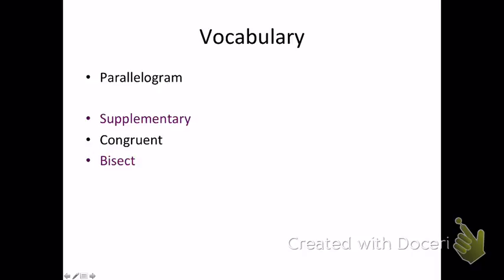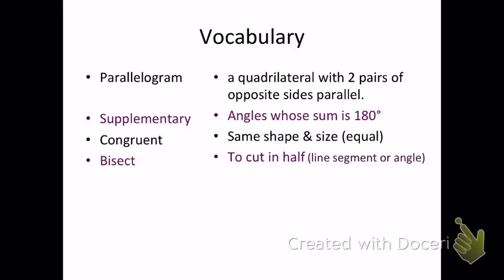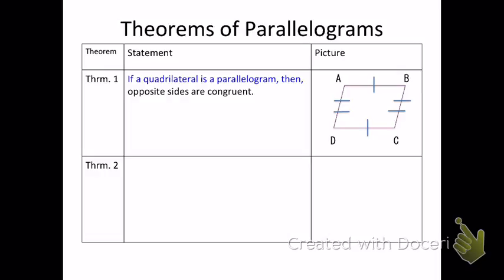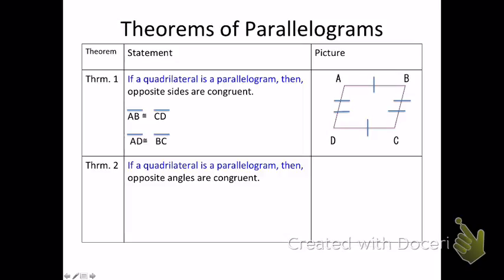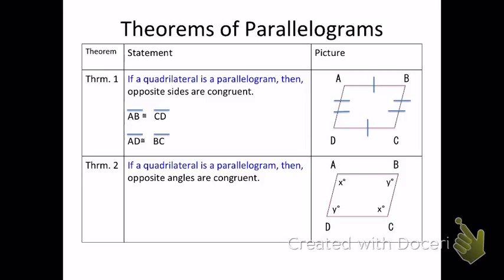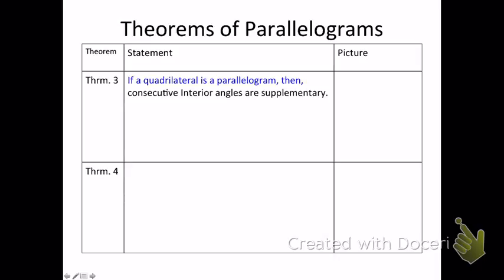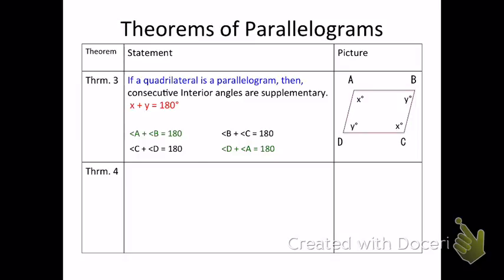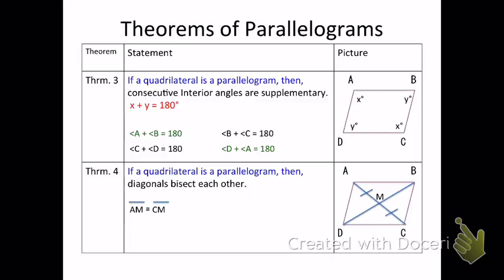4 Theorems of Parallelograms